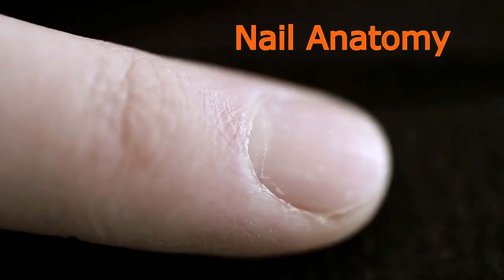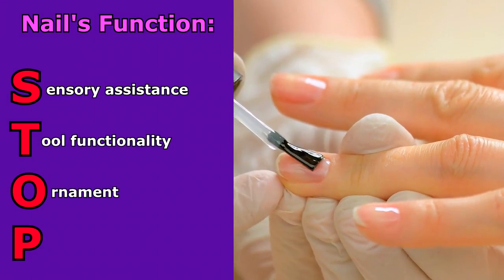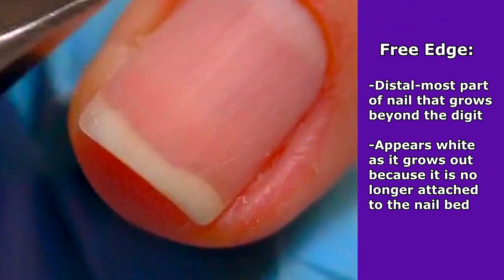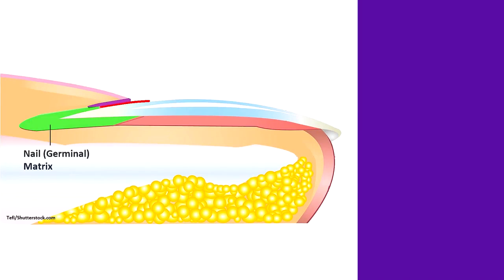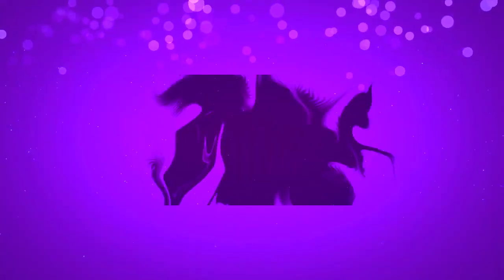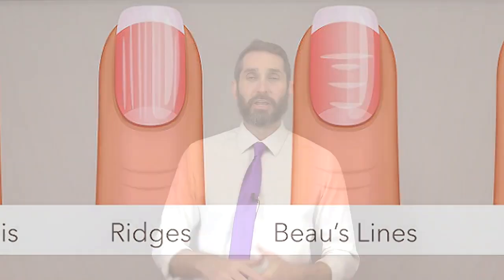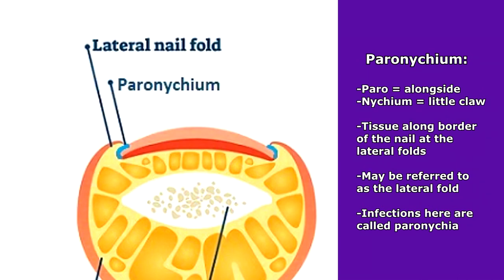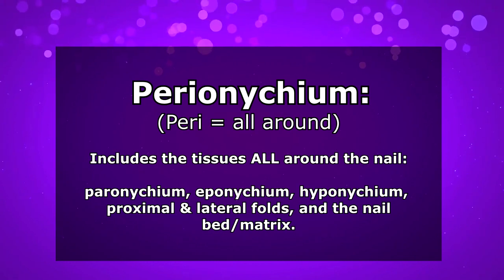Nails Anatomy and Physiology Structure: Lunula, Eponychium, Hyponychium, free edge and cuticle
Description:
Your quaries:

Nail anatomy and physiology made easy as a part of the integumentary system review. Learn the basic nail structure and functions for anatomy exams, nail care technicians, dermatology, and more.

The nail unit consists of the fingernail or toenail and its surrounding tissues, which make up the distal, dorsal surface of our digits.

There are several important structures that you'll want to know for your exams. Some of the structures covered in this video include the following:

-The nail itself, which consists of hardened plates of keratin. It can be divided into the free edge, nail body (or plate), and the root.
-The hyponychium
-The eponychium
-The paronychium
-The perionychium
-The cuticle
-The proximal fold and lateral folds
-The germinal matrix
-The nail bed (sterile matrix)
-The lunula
-Nail functions

Our nails serve several important functions, and they also useful for healthcare professionals as a way to assess a patient's health.